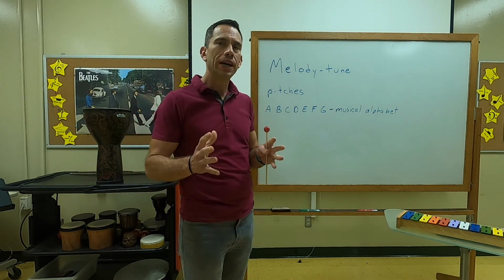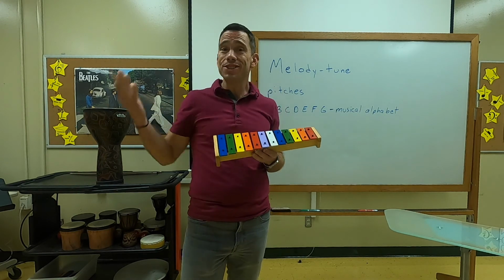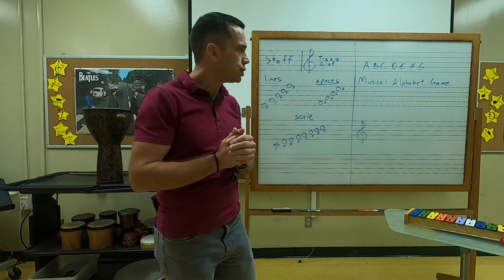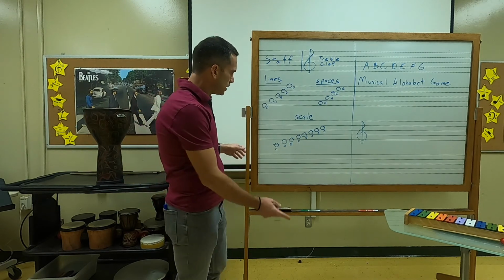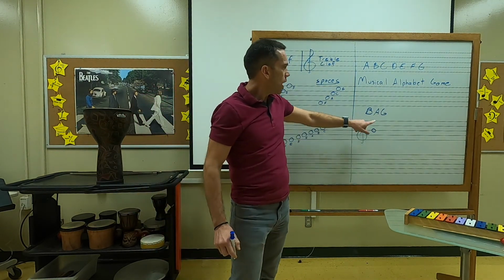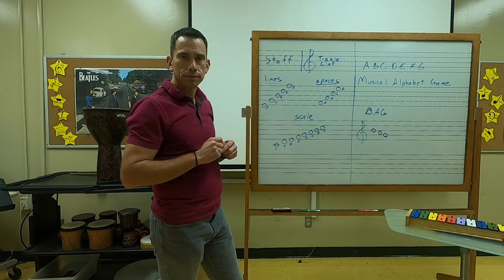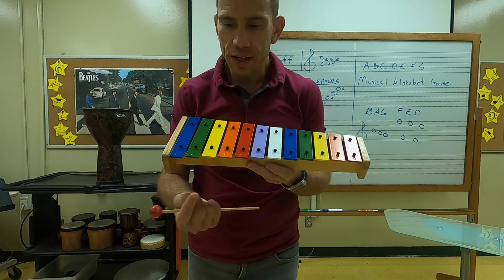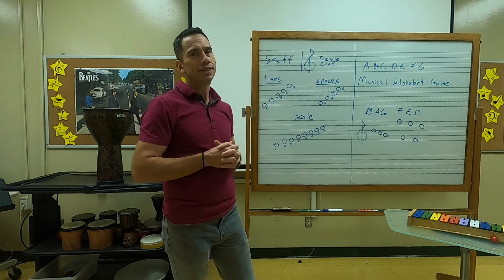3. melody 1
Melody and pitch